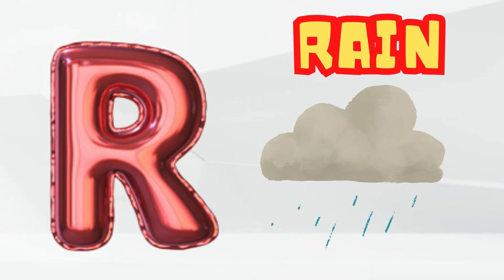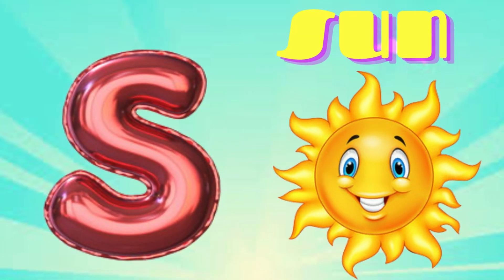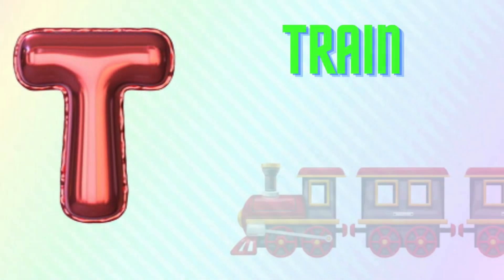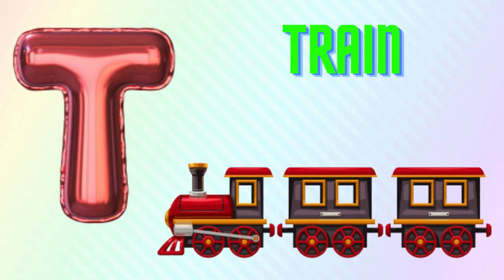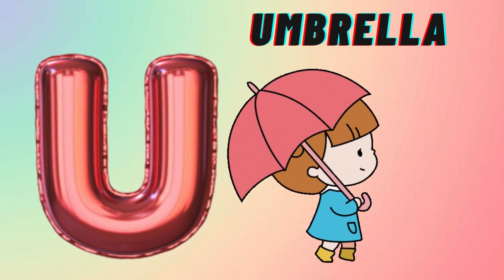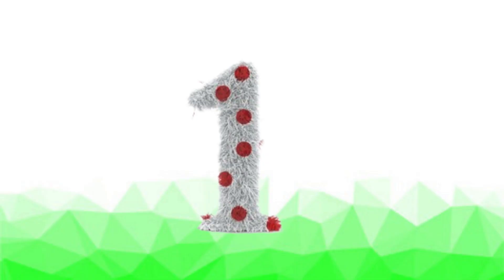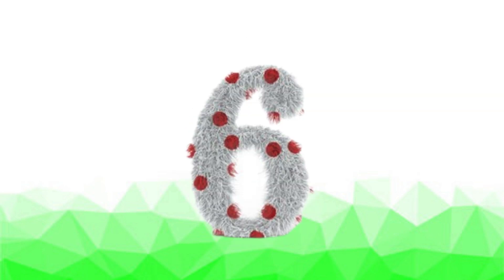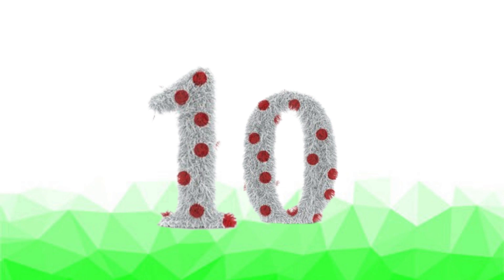ABC Phonics Song | ABC Nursery Rhymes | ABC Alphabet Songs with Sounds for Toddlers#abcsong